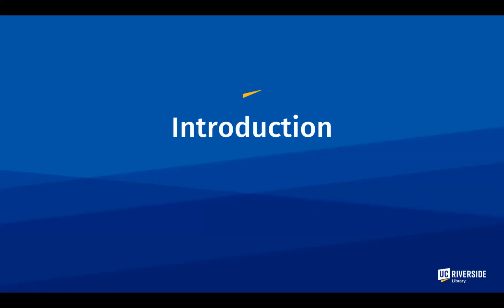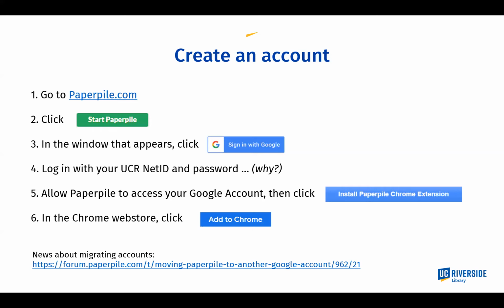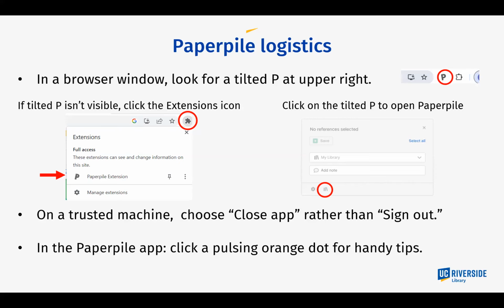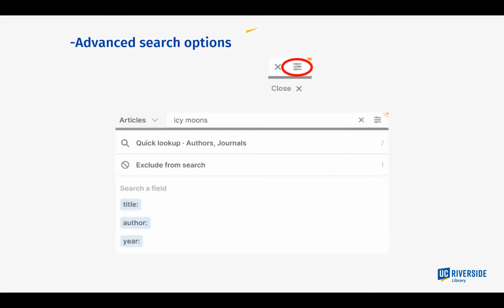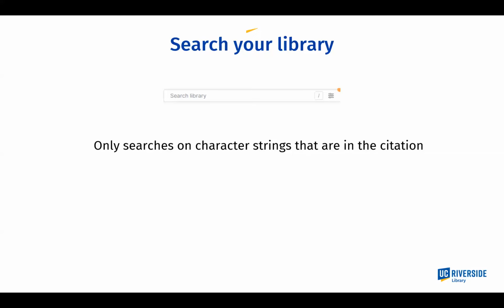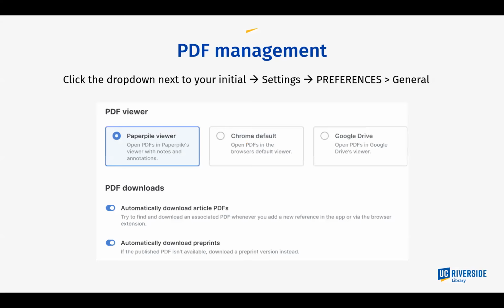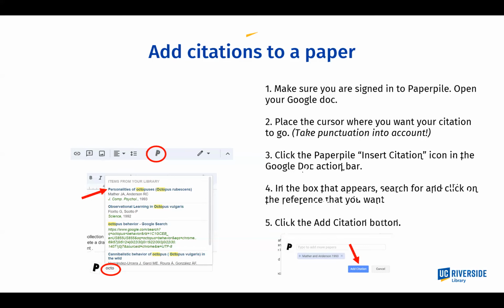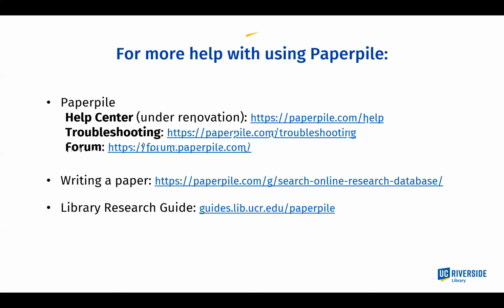Paperpile: The Citation Manager for Google Docs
If you write academic papers using Google Docs, make your life easier by adding the Paperpile reference manager. With Paperpile, Google Docs users can organize the books, papers and websites they consult for their research and easily create properly formatted citations and bibliographies. This workshop will highlight these stress-busting features, including several enhancements that were rolled out in Summer 2024.

2:14     Outline
3:00     Introduction
7:09     Set up your Paperpile account
15:22   Add references to your personal “library”
23:00   Managing references
35:12   Insert citations and create a bibliography
40:13   For more help with using Paperpile